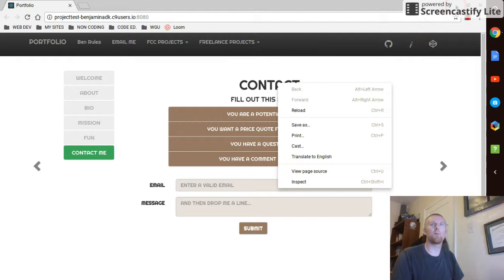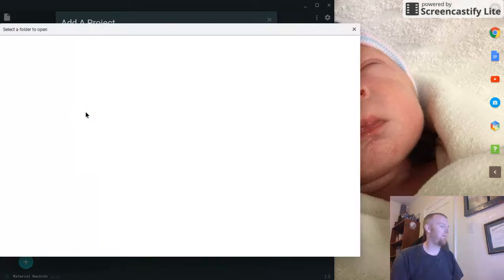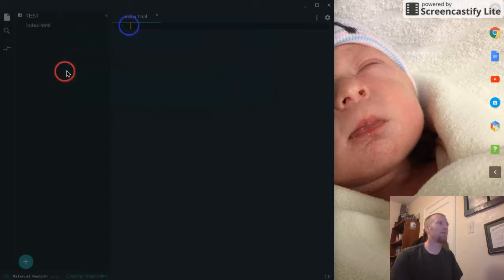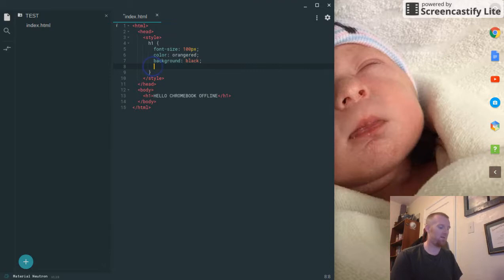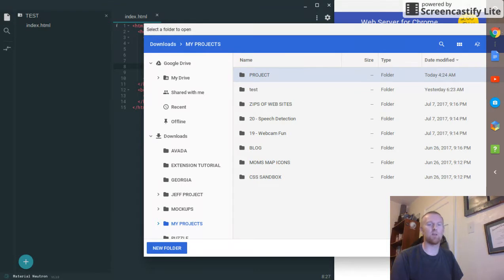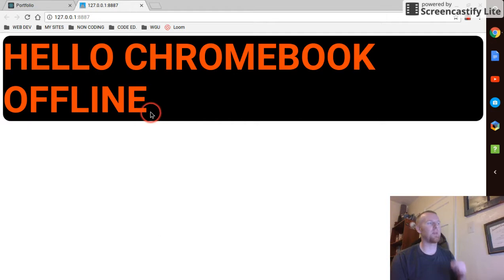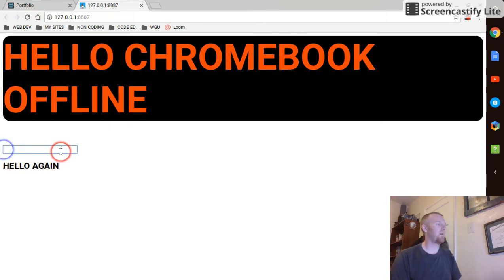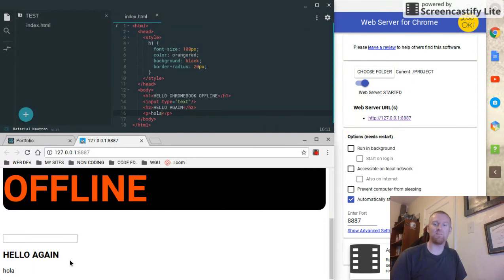Chromebook Coding Beginner's Guide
Edit and view your projects offline with Material Neutron and Web Server for Chrome.  Both can be found at the Web Store.